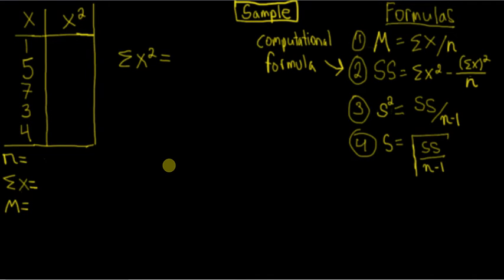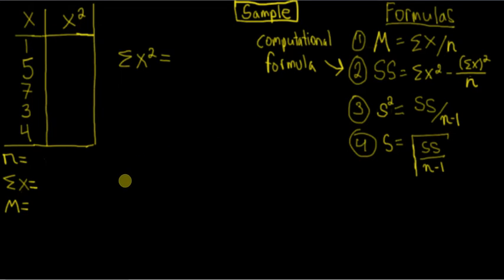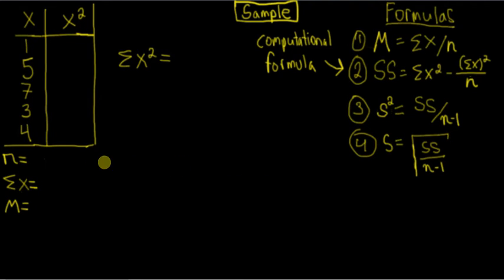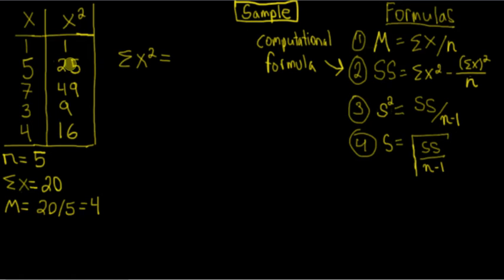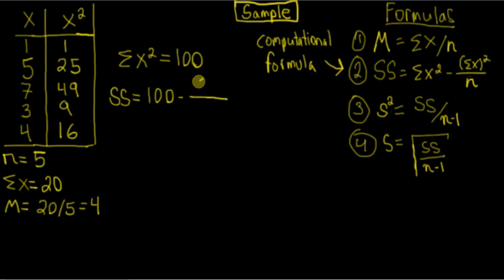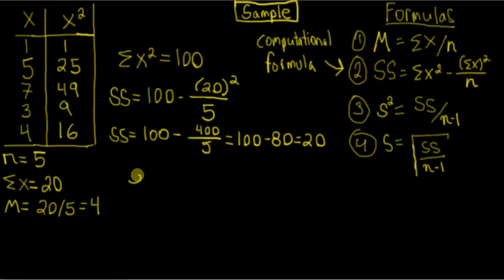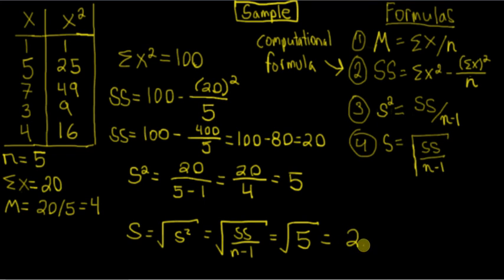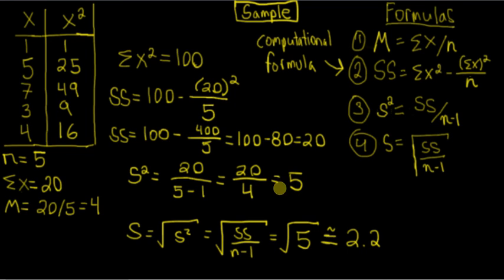StatsAreFun: Calculating the standard deviation of a sample (computational formula)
In this video I show you how to calculate the standard deviation of a sample. In this video I use the computational formula to calculate the sum of squares.